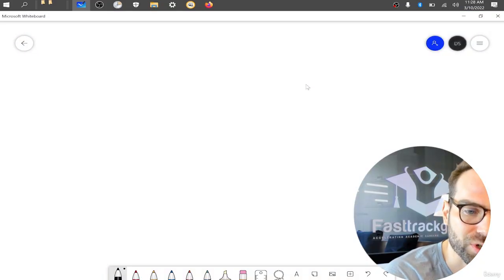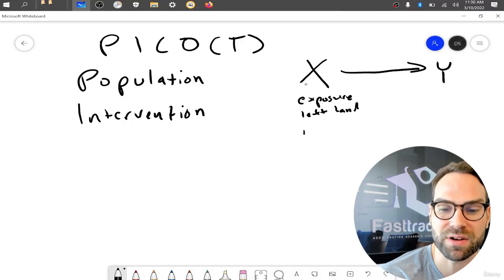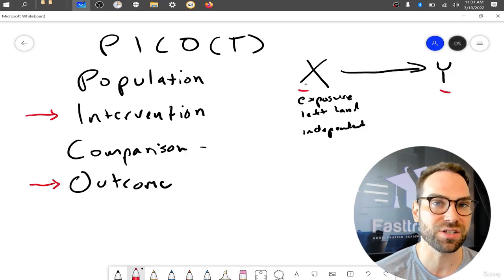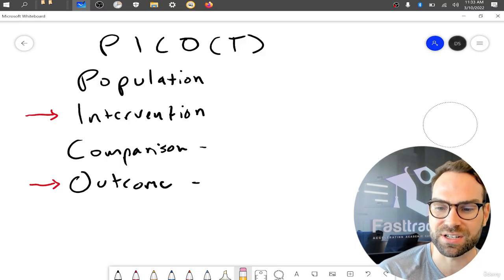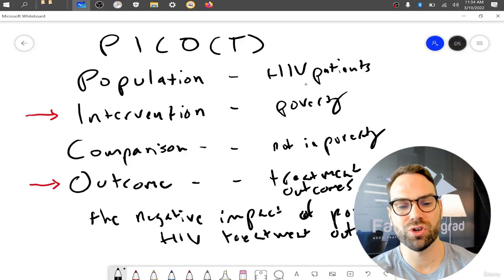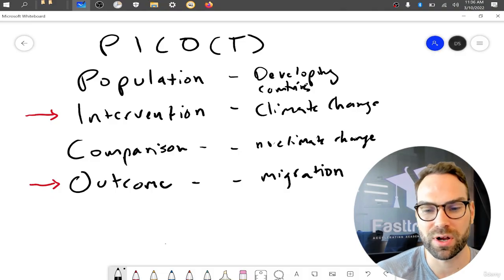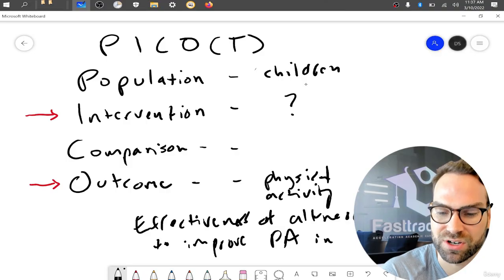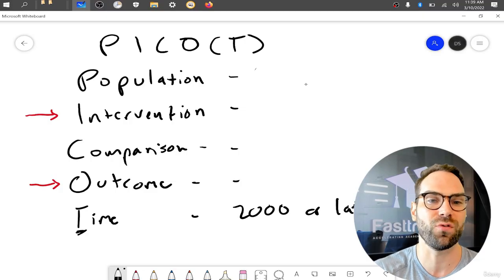3 The PICO Method